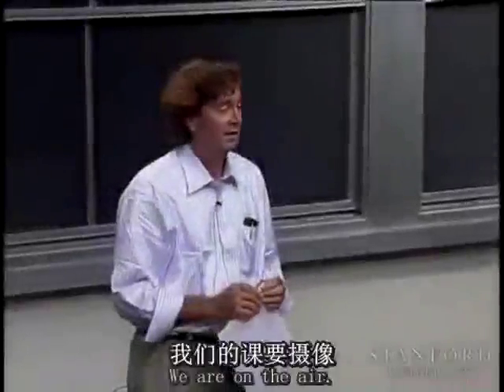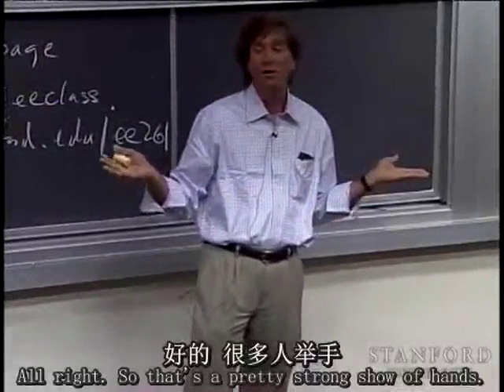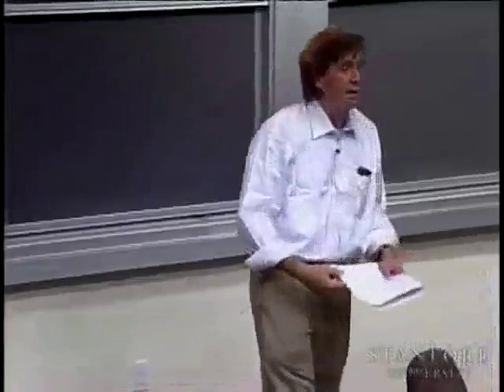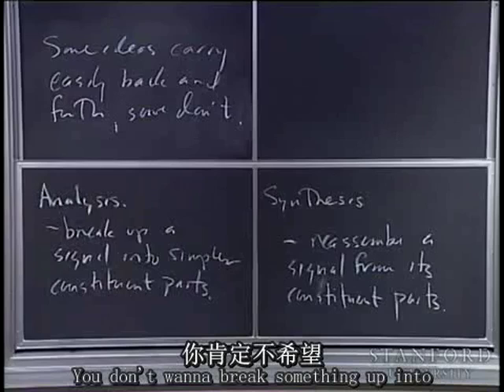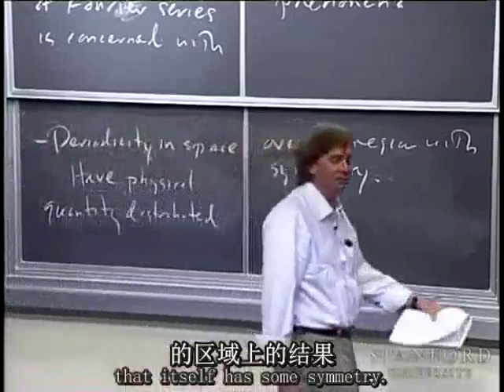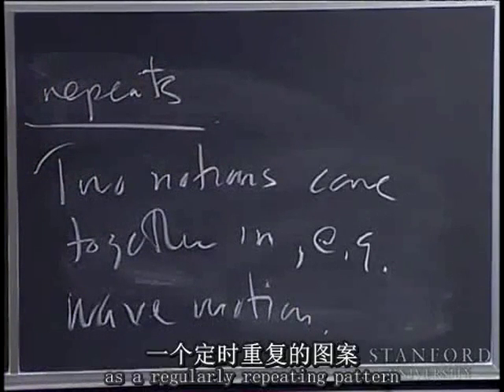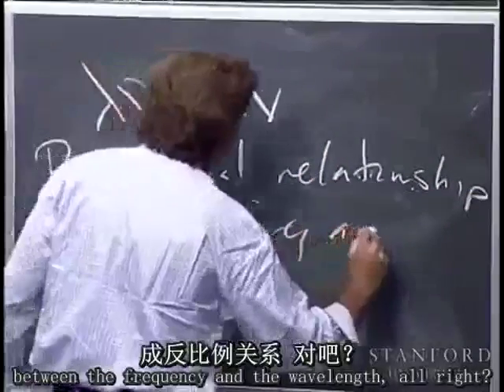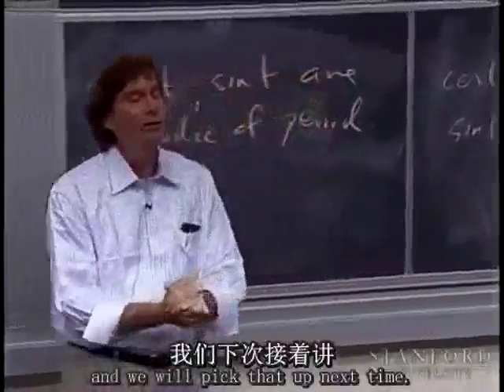斯坦福大学公开课：傅里叶变换及其应用 第1集 预备知识